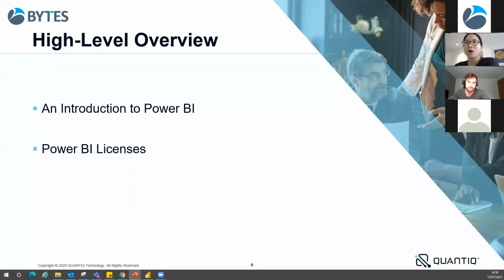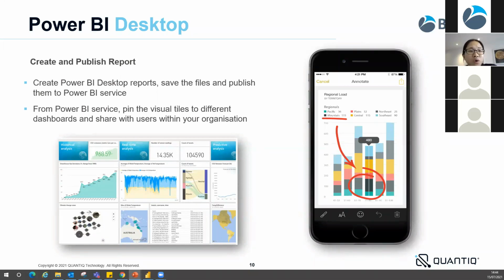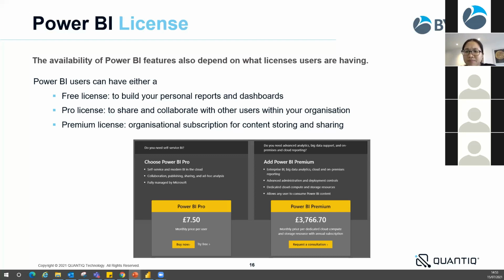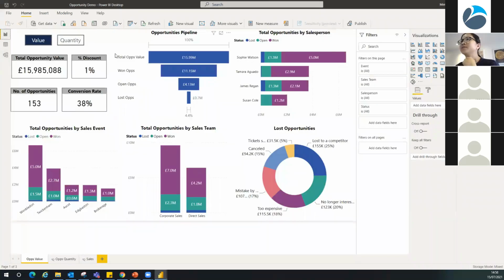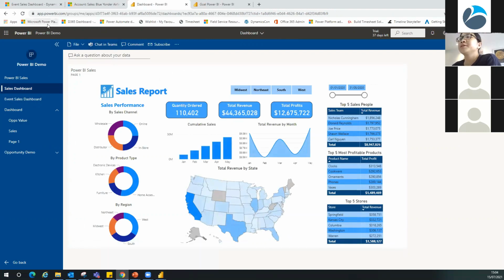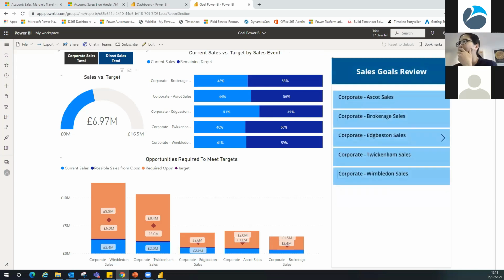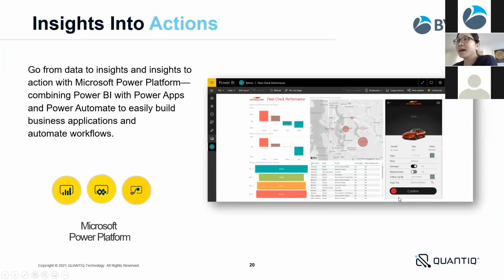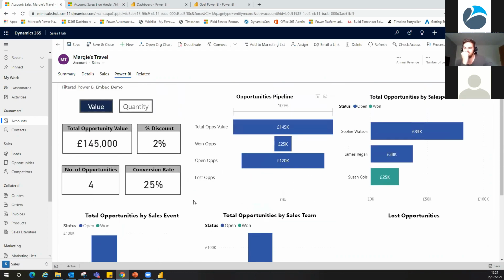Microsoft Power Series - Power BI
Capture data in real time to drive strategic business decisions with Microsoft Power BI - the unified, scalable platform for connecting and visualising data across your entire organisation. Analyse and share reports whilst remaining accurate, consistent, and secure.